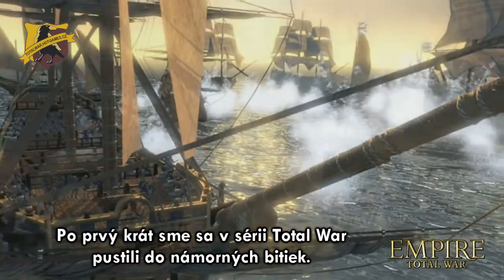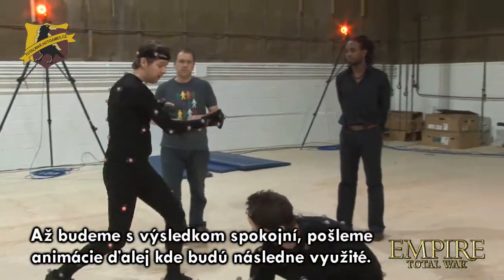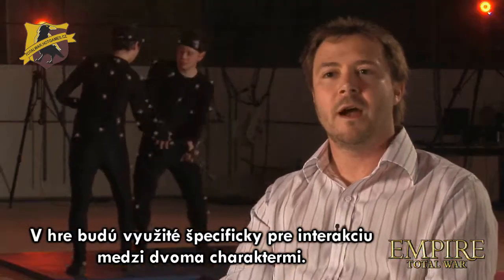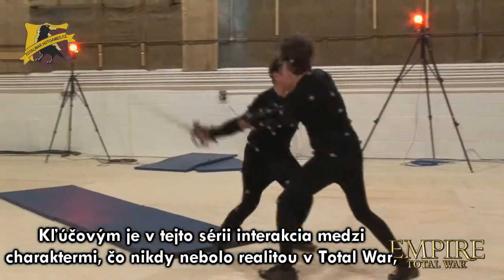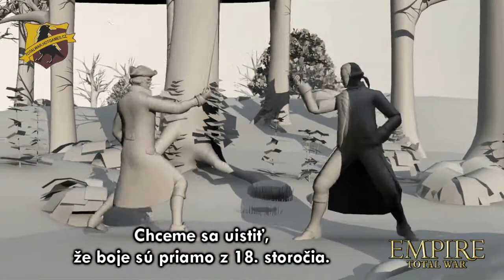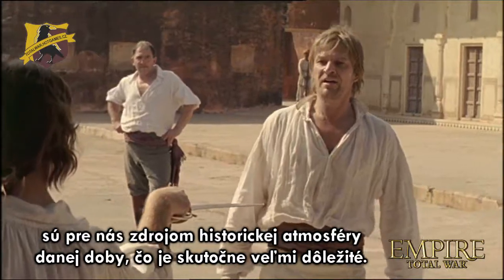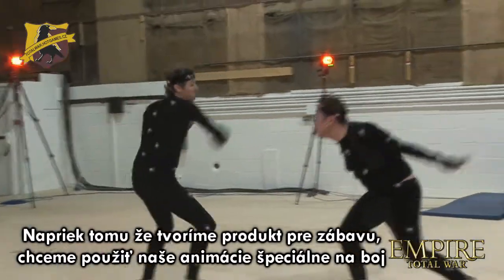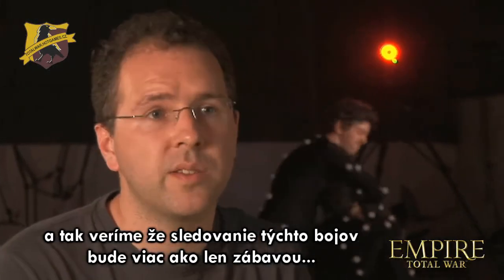ETW : Art of Dueling - Slovenský preklad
Video prezentuje vývoj bojových animácií pre Empire: Total War.
Pridané slovenské titulky.

Preložil: Ľubomír Bozik pre totalwar.hotgames.cz